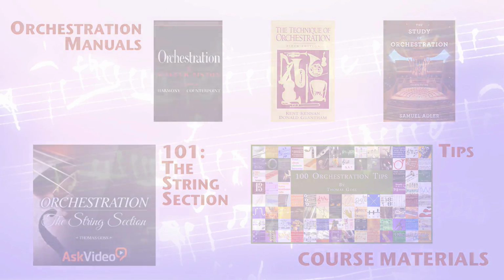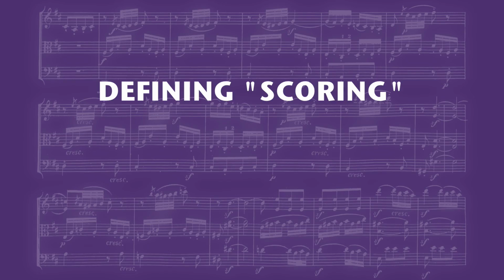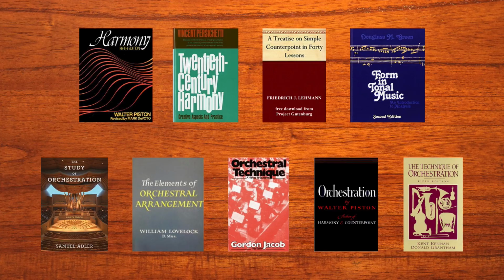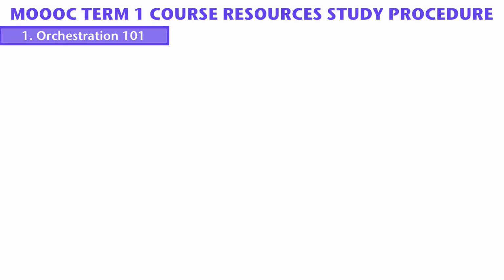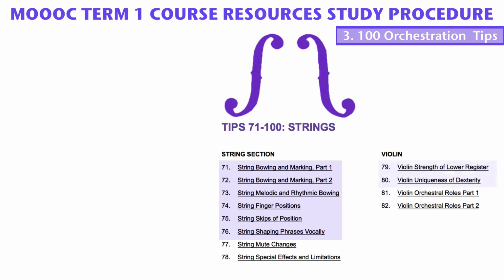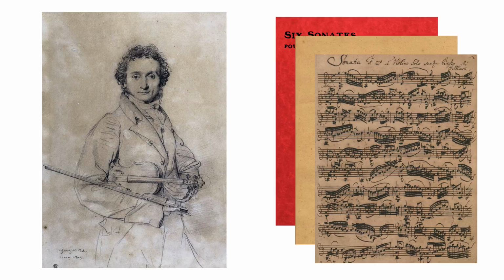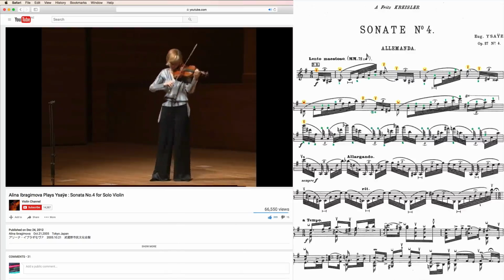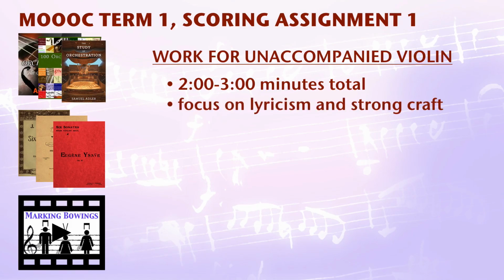MOOOC T1 Lesson 1: Unaccompanied Violin Scoring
Course Curriculum, 100 Orchestration Tips, and Newsletter at Orchestration Online man